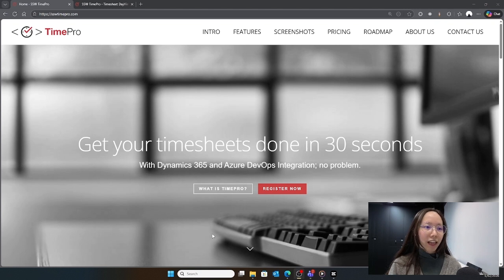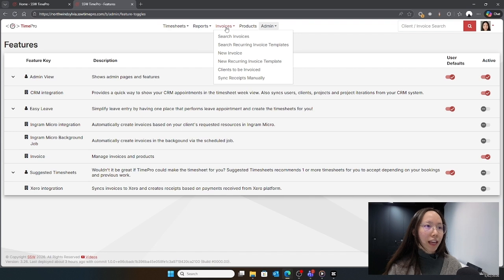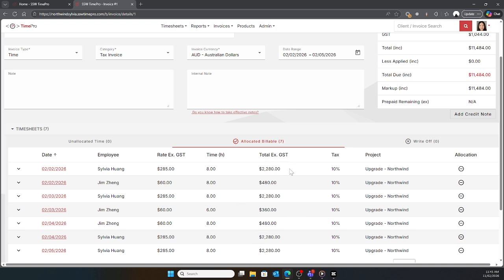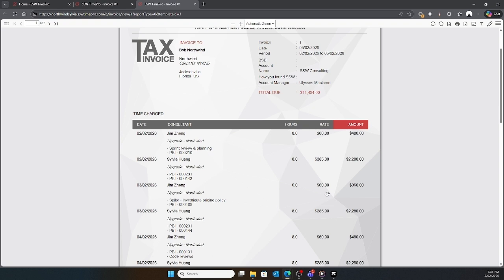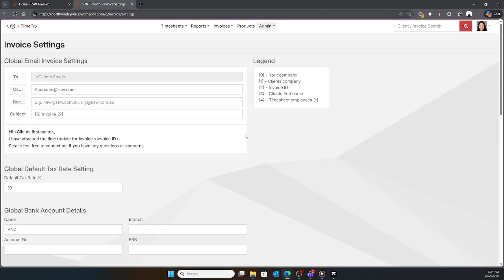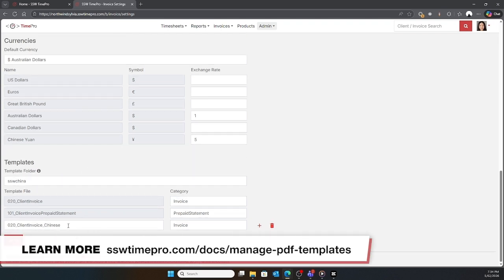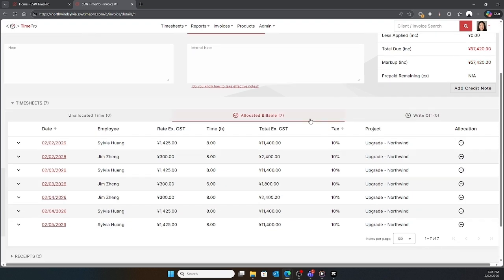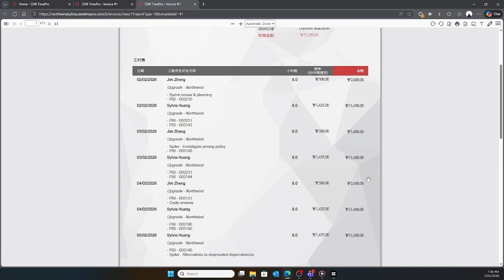SSW.TimePro - Multicurrency in invoice | Sylvia Huang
Learn how to configure multi-currency for invoicing in TimePro.